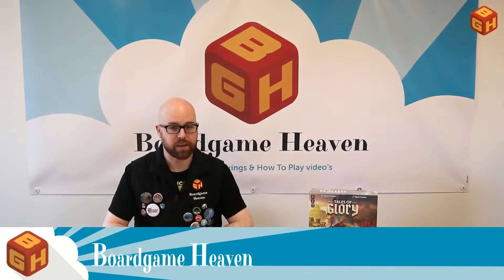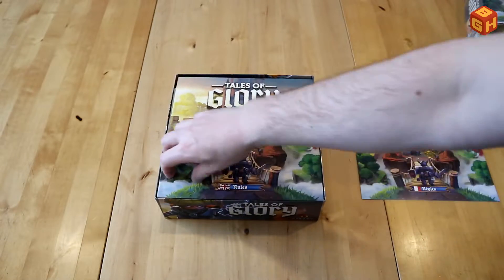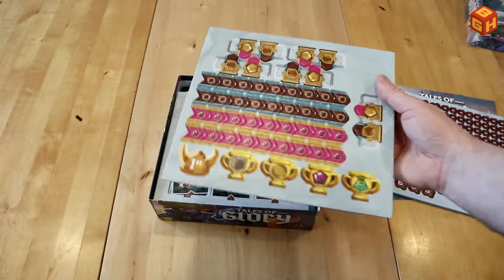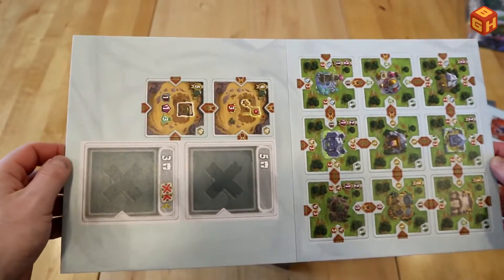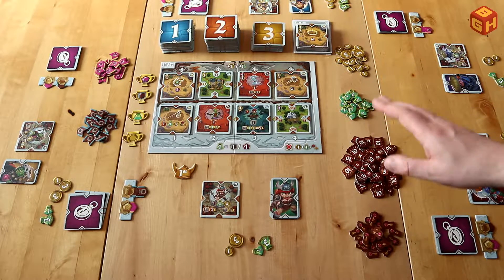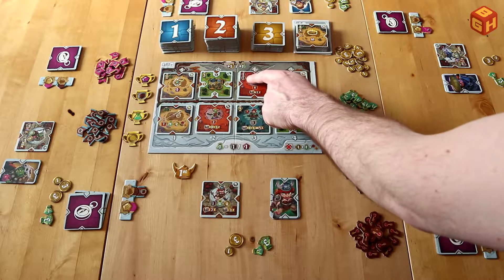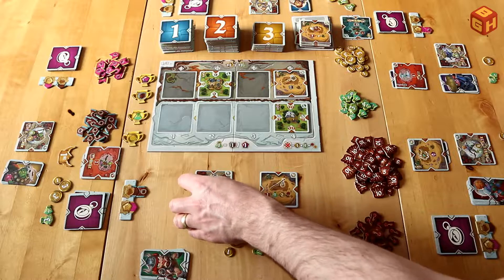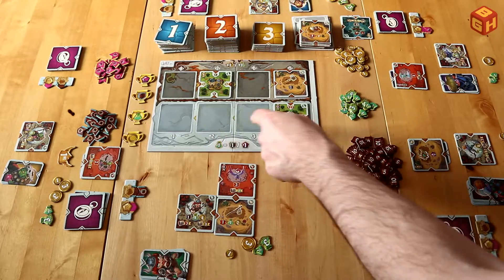Boardgame Heaven Unboxing, How To Play & Review 65: Tales of Glory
In this episode I unbox, explain and review the game Tales of Glory by Ankama, a fun, fantasy themed, tile-laying game for 2 to 5 players.

00:00 Intro
00:33 Unboxing
05:50 Setup
08:55 Gameplay rules
24:08 Final thoughts
26:37 Outro